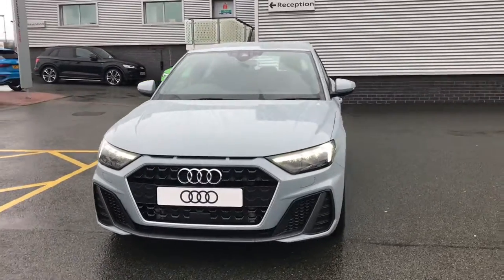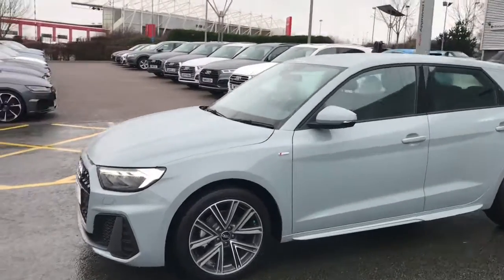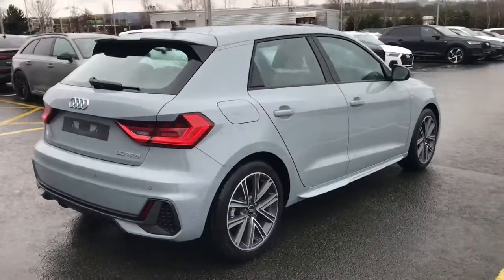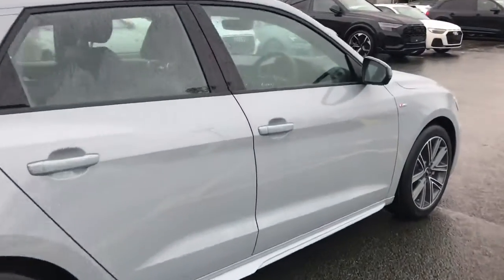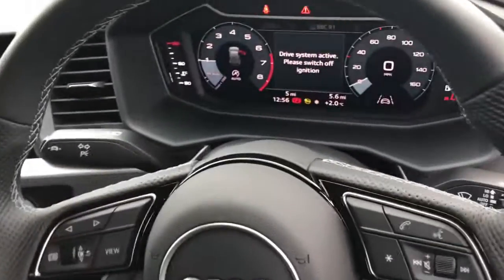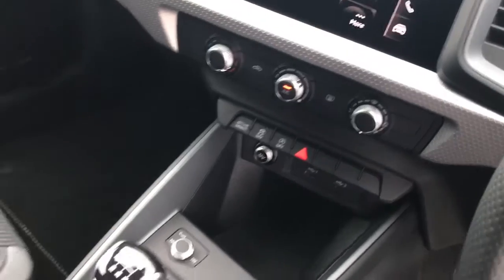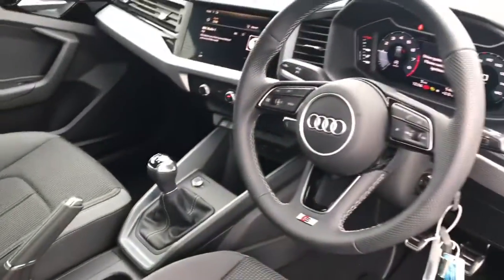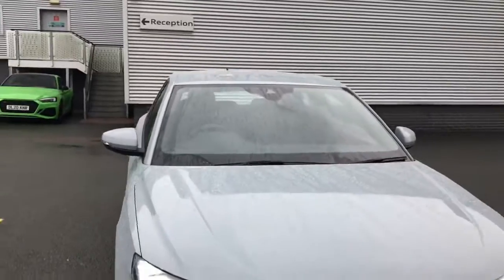Brand New Audi A1 Sportback S line | Stoke Audi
Check out this Brand New Audi A1 1.0 TFSI 30 S line Sportback, currently for sale at Stoke Audi.

Petrol
Manual
Arrow Grey

Some of the main features include:
Upgraded 17" Alloy Wheels
LED Headlights
Rear Parking Sensors
Sport Suspension